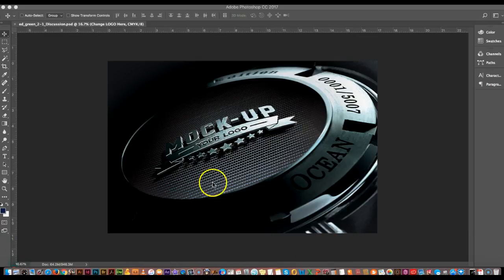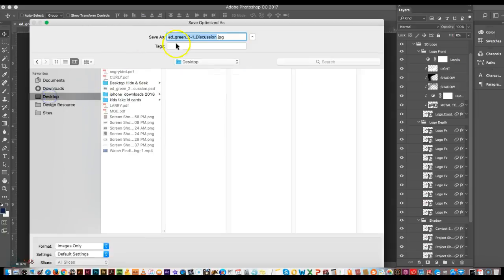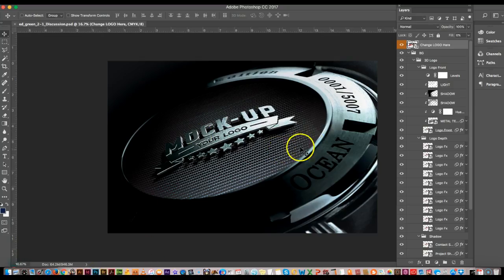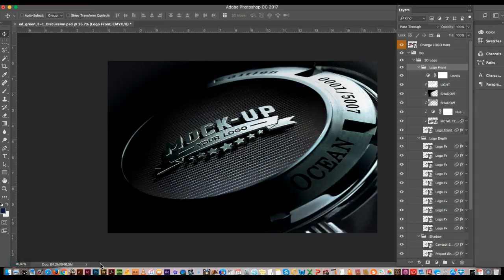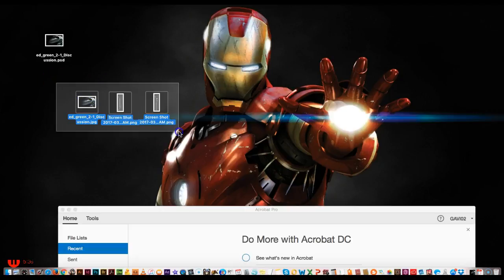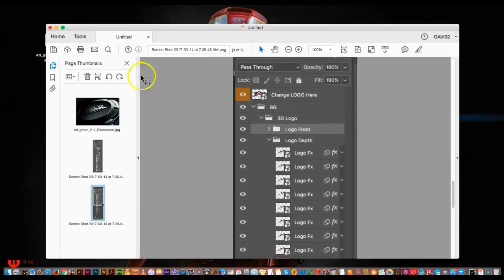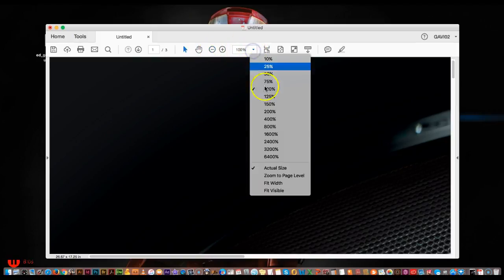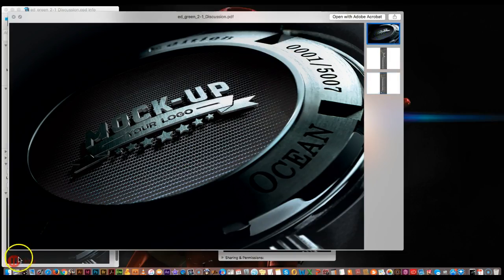Alternative to Large PSD Files